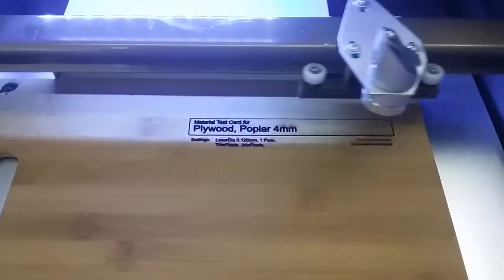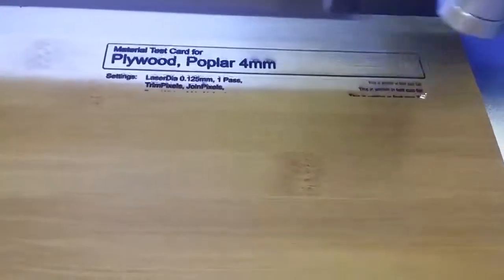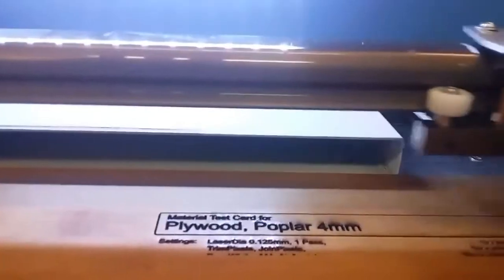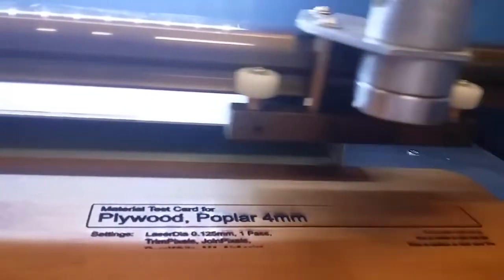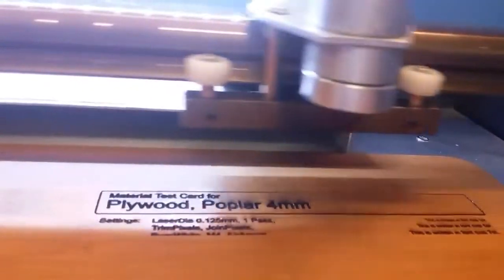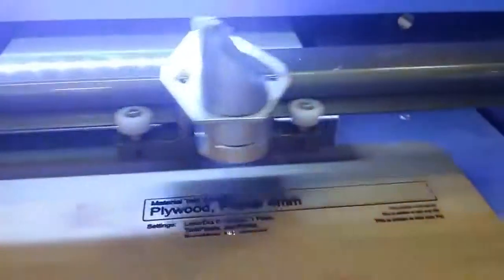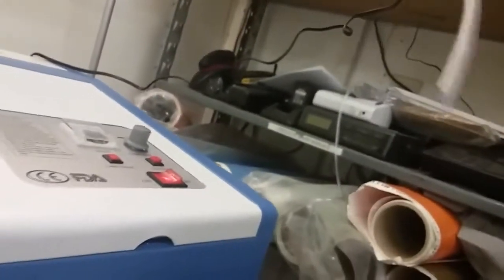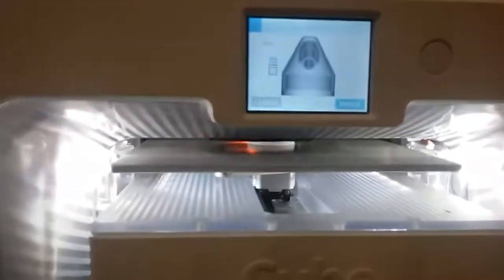New K40 before mods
Preparing to ramp up our laser engraving projects. Our old ULS laser has a new home and we upgraded (or, more likely, downgraded) to a 40 watt machine! We are fabricating modifications to tweak the new unit and will be ready to start production very soon!